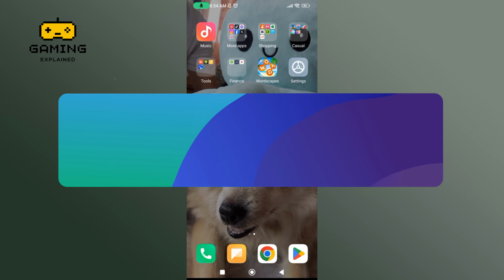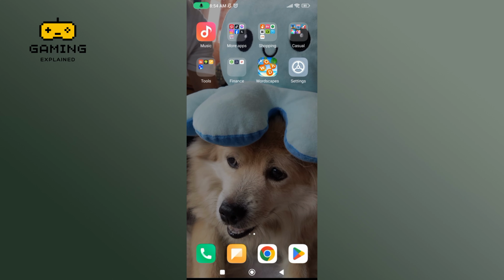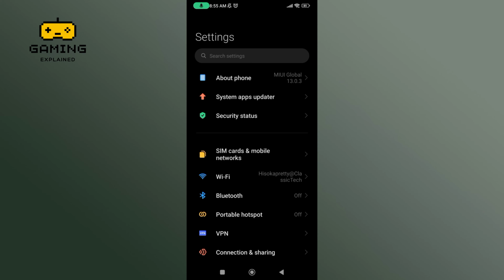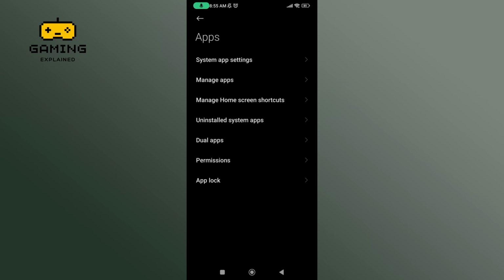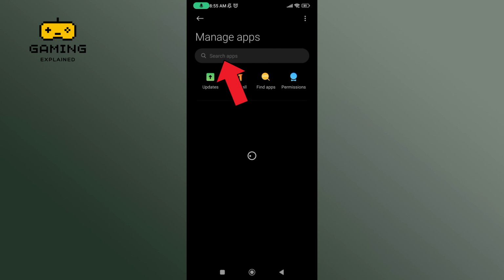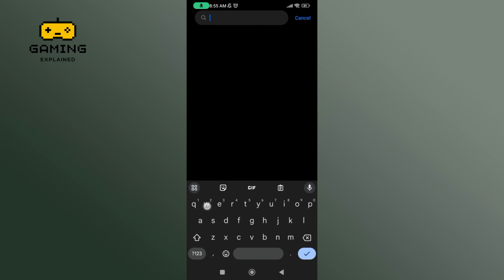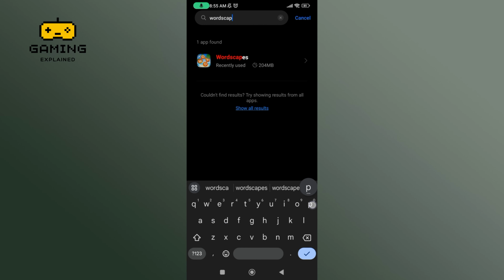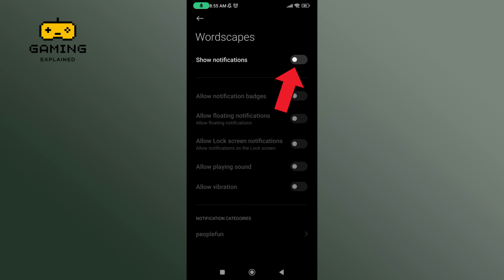How to Turn On Wordscapes Notifications? 2024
Stay informed and engaged in the world of wordplay by learning how to turn on notifications in Wordscapes with our quick and easy tutorial. Whether you want to receive updates on events, challenges, or new levels, discover the simple process of enabling notifications in Wordscapes, ensuring you stay connected with the latest in the wordplay adventure. Master this essential skill and make the most of your Wordscapes experience with timely updates.